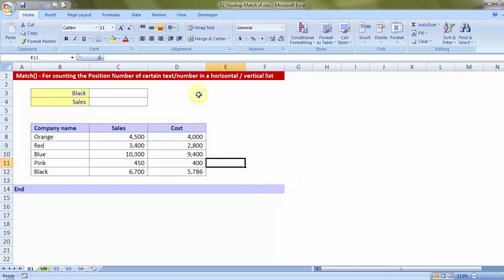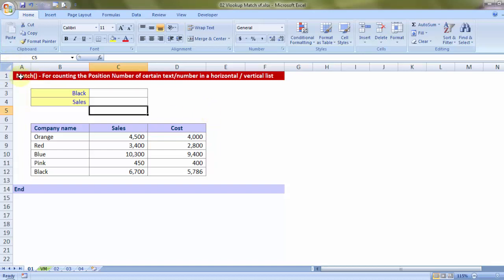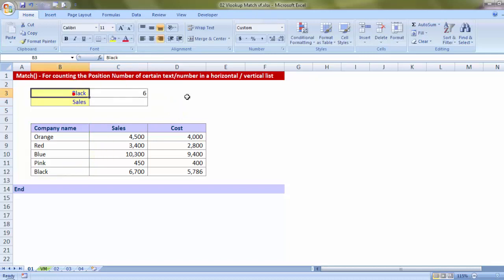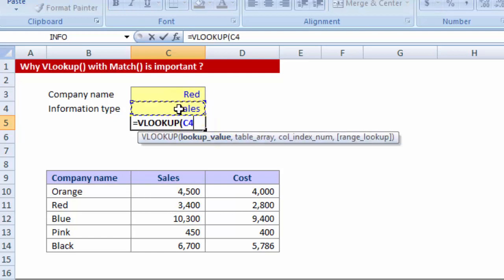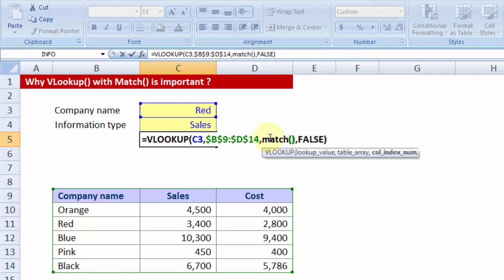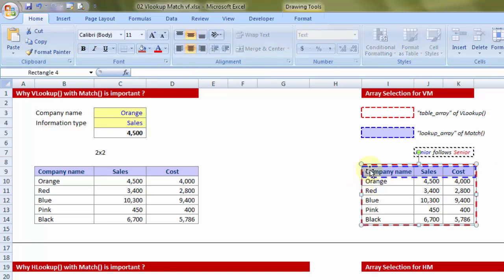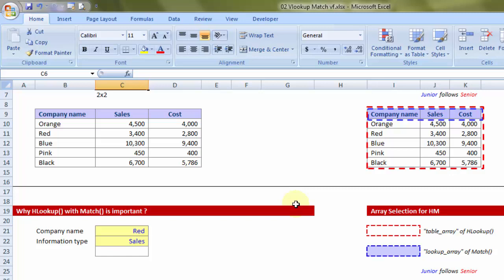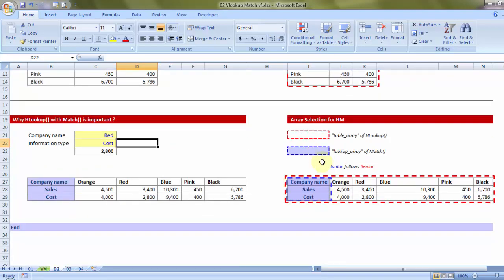VLOOKUP with MATCH Function (Beginner)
In this video, you will learn Vlookup in Excel with Match function and Hlookup in Excel with Match function.